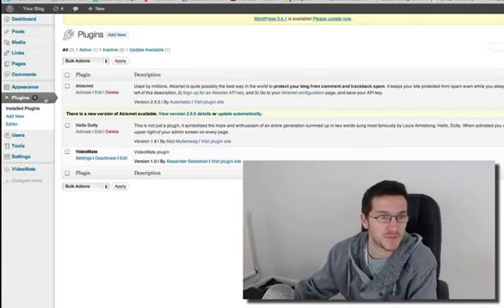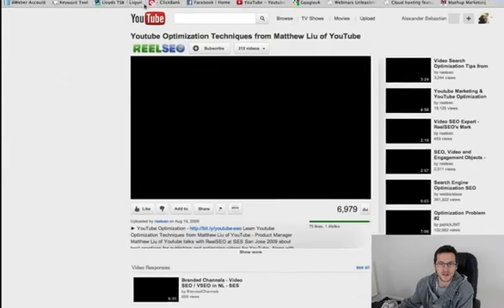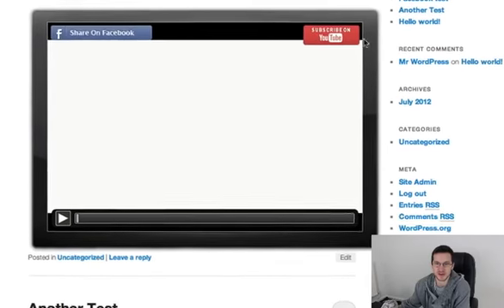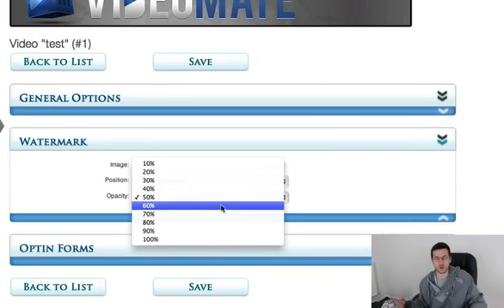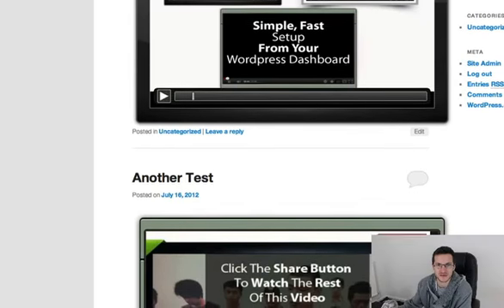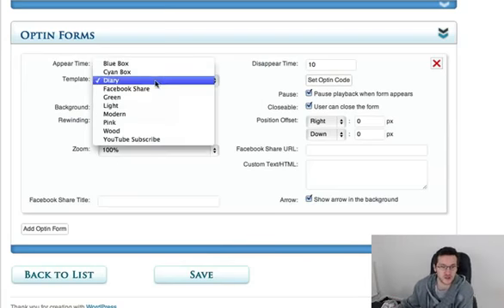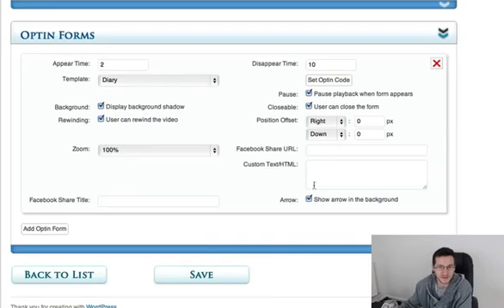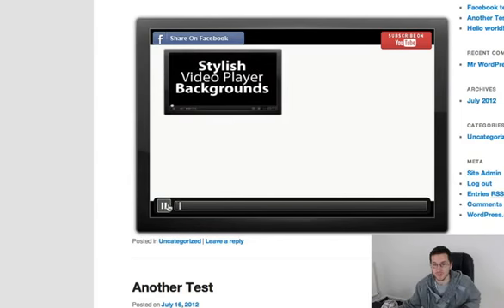Videomate Plugin overview - Wordpress plugin